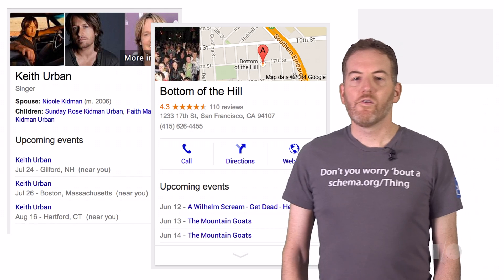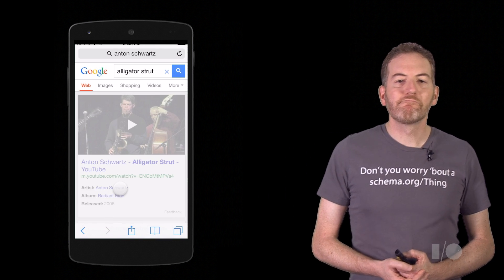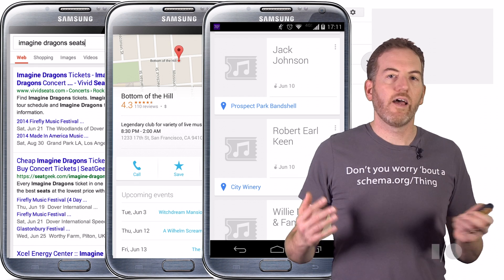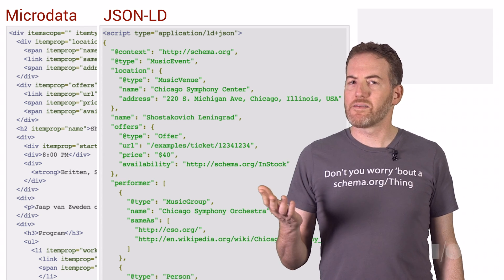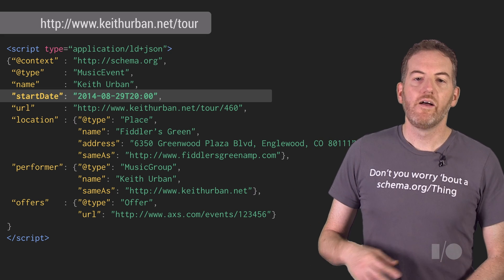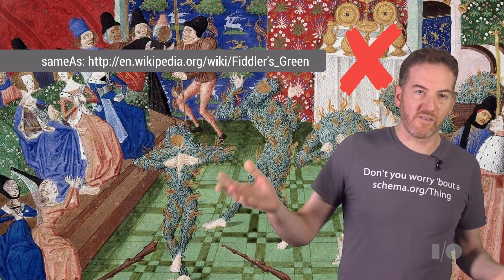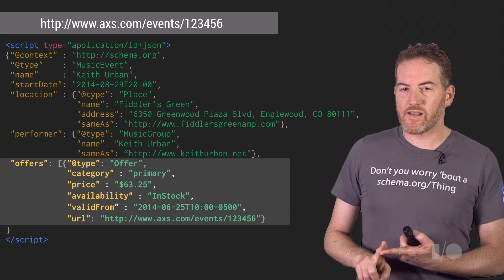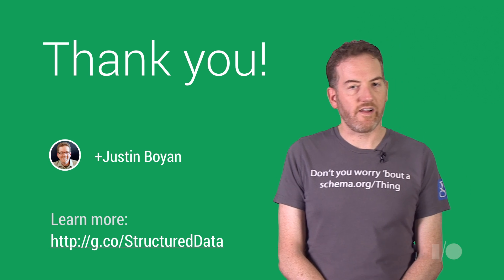Getting your events into the Knowledge Graph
What festivals are happening this summer near me? Where can I catch a jazz concert, see a comedy show, find a performance of MacBeth, or participate in a 5K race? Millions of users ask Google questions like these about upcoming events every day — but to answer well, Google needs *structured data* directly from the most authoritative websites for each event. In this talk, we'll describe how event organizers, performers, venues, ticketers, and website hosts can participate in Google's new event search features. We'll cover: the new JSON-LD markup format; new schema.org properties for specifying event information in detail; how events are linked to the Knowledge Graph; and what it takes to show your events in Search, Google Now, Maps, and more.